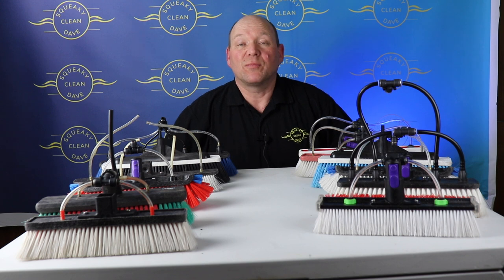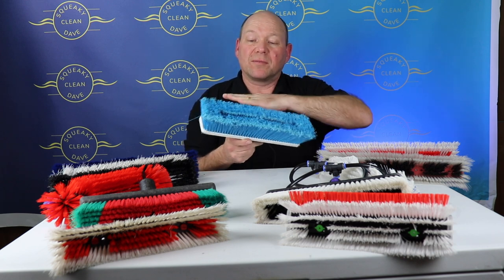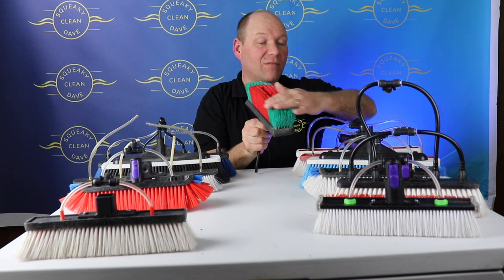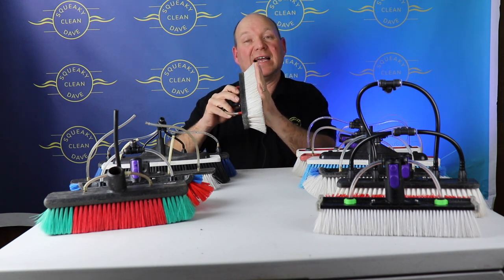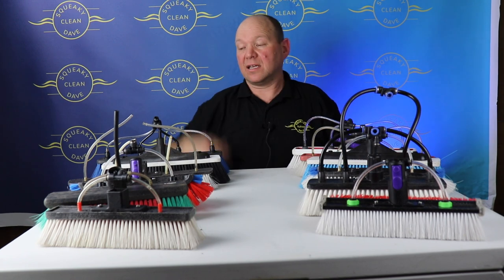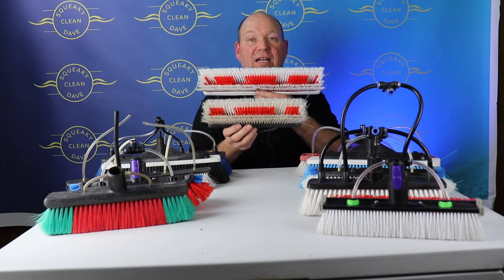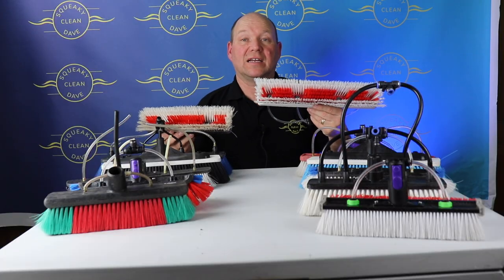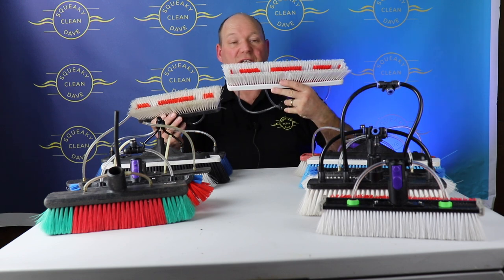Understanding Water Fed Pole Brushes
In this video I take a look at all the different features of water fed pole brushes. I go through the shape, size, bristle type, length etc and have a look at the selection of the brushes I own and use

Timestamps
00:00 Understanding water fed pole brushes
00:32 monofilament or flocked
01:31 single trim or dual trim
02:17 man made or natural bristles
03:36 brush size
04:44 brush shape
07:36 brush connector
08:14 which brush do I use
09:10 coming next week